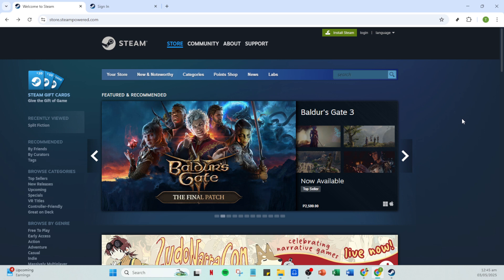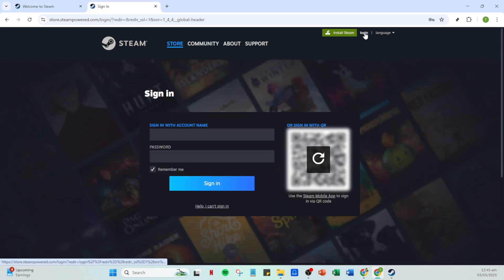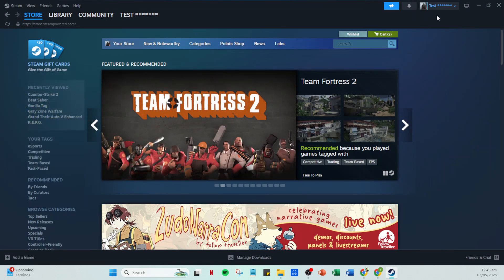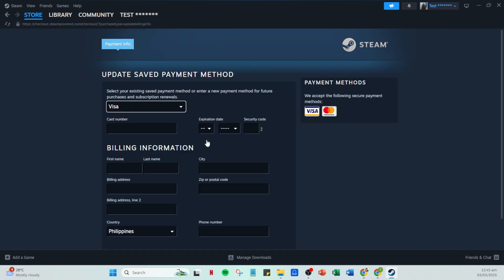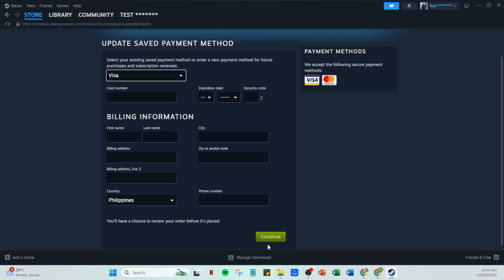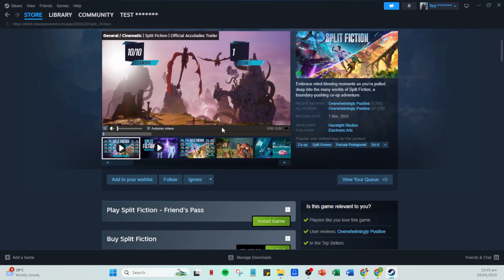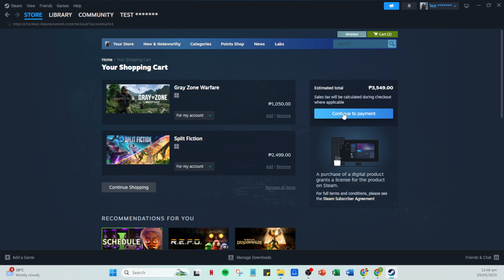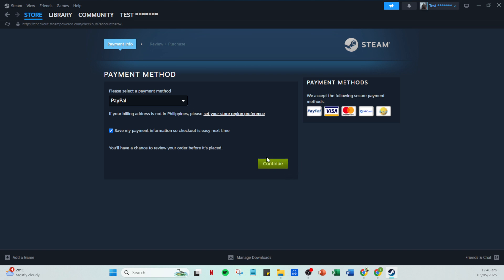How To Pay With PayPal on Steam [2025 Full Guide]